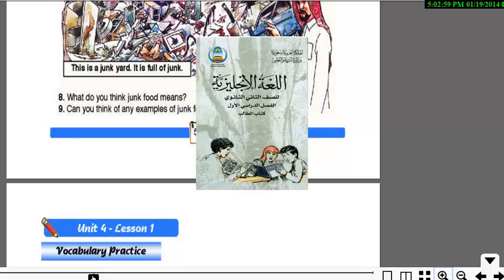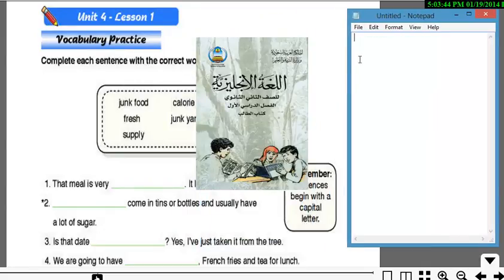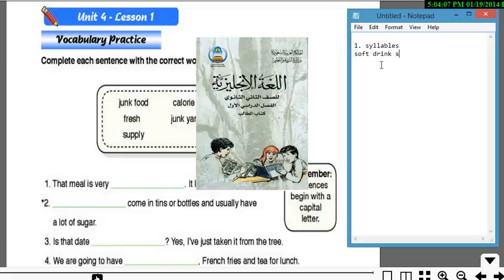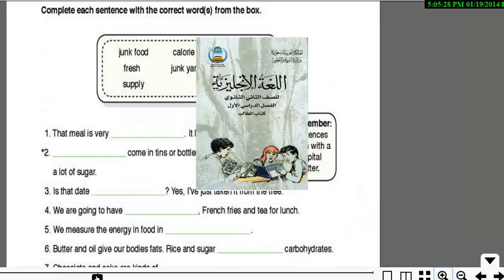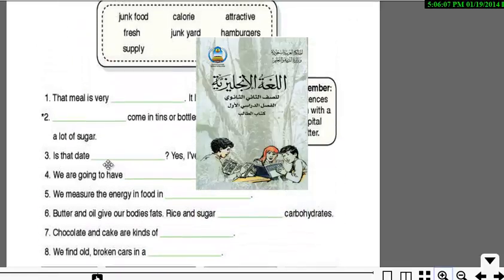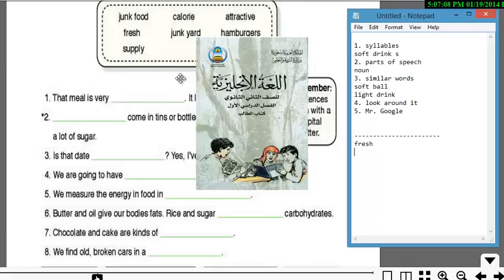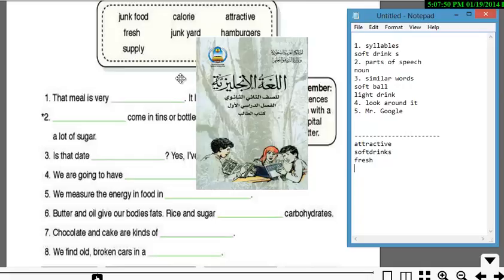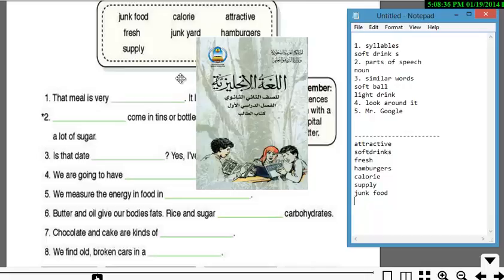Media tutorial 11 49